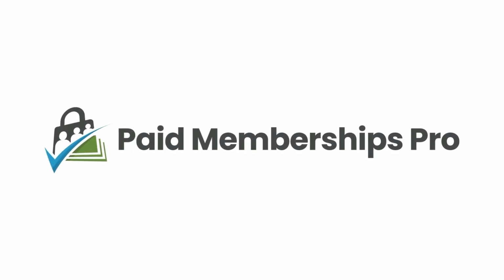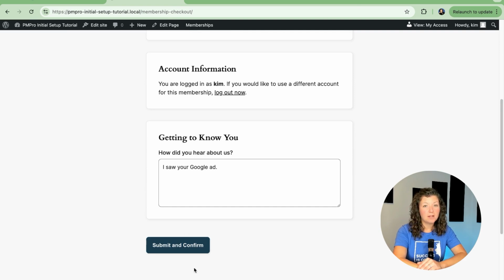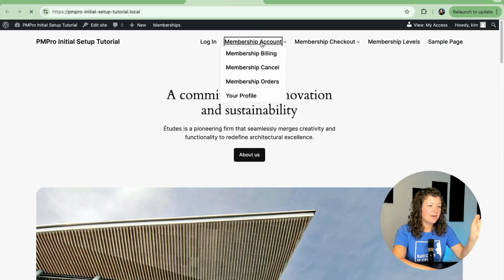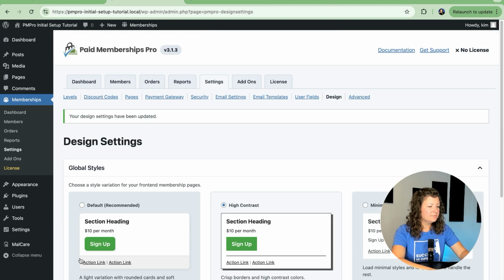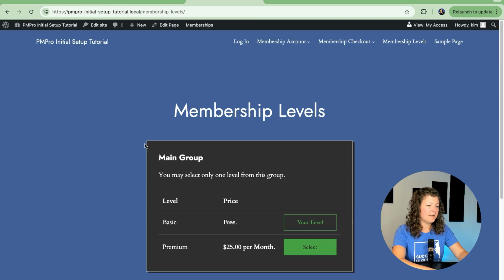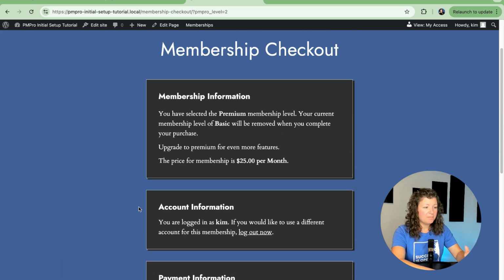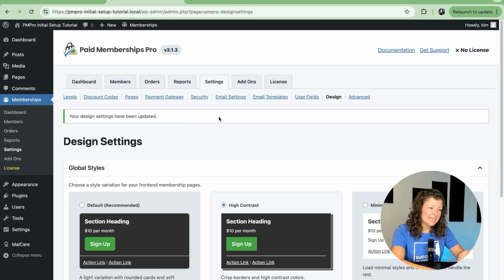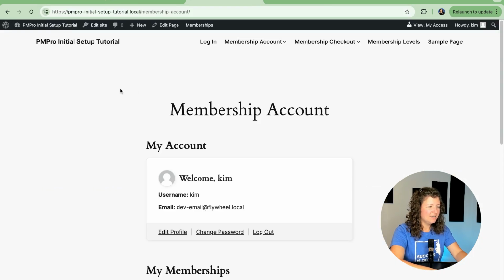Design - Initial Setup for Paid Memberships Pro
Initial SetupIn this video, Kim Coleman, co-founder of Paid Memberships Pro, walks viewers through various design options available to customize the appearance of their site's frontend.

= Jump to: =
00:00 Introduction
00:17 Default Design Settings
00:37 Design Settings Overview
01:01 Preview of High Contrast Design Option
01:20 Color Settings
01:53 Inverted Color Scheme Options
03:01 Reverting Site to Default
03:36 Recap of Design and Accessibility Note
04:06 Next Steps

= Useful Links =
Initial Setup Design Settings: